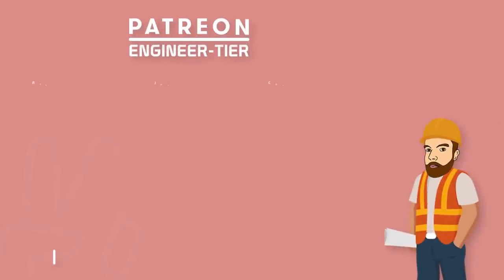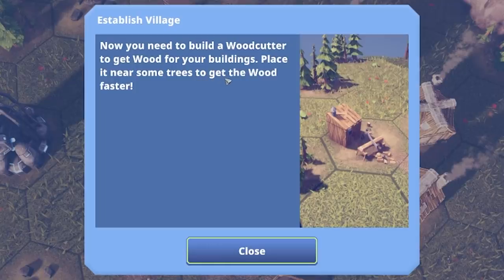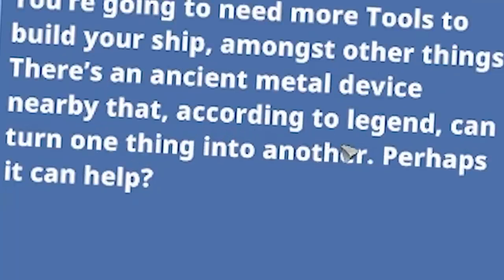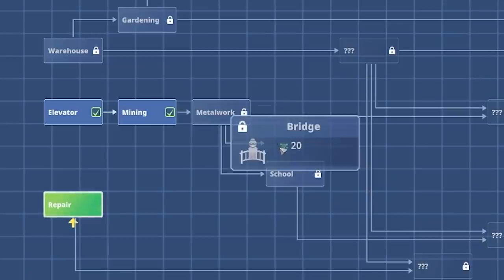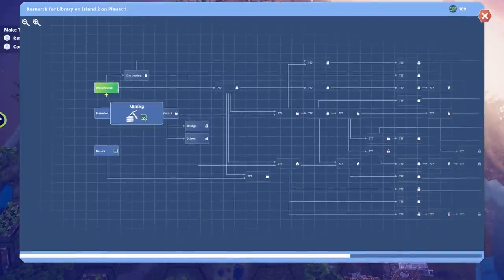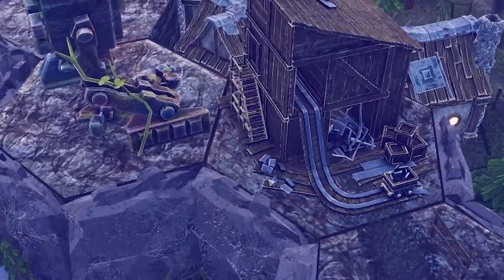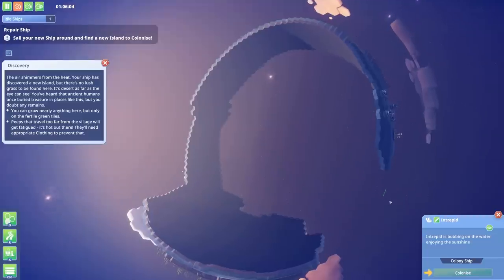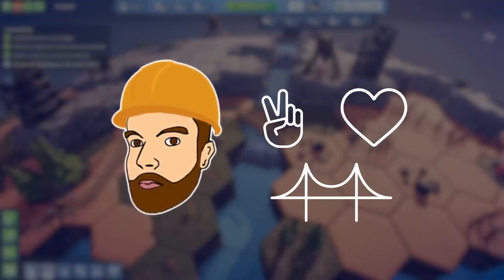Proving the EARTH IS HOLLOW in city builder Before We Leave!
In Before We Leave you are tasked with building a new world after you emerge from a fallout shelter after an apocalyptic event. You eventually get to travel the world and the solar system, but I discover not only that hexagons are the bestagons, but that the earth is in fact hollow!?

LINKS!

About Before We Leave:

Before we leave is a hexagon tile city builder set after an apocalyptic event in a new world!